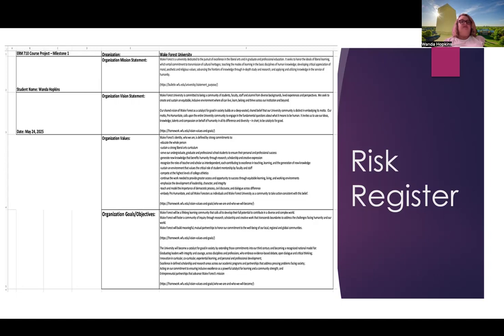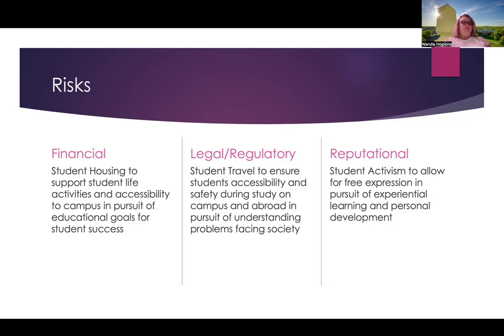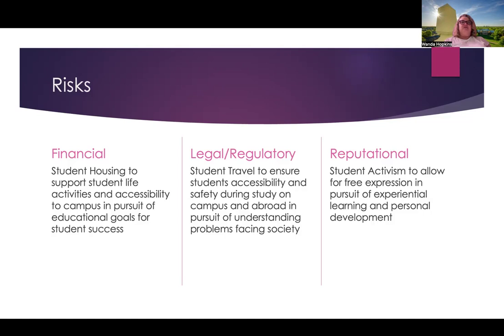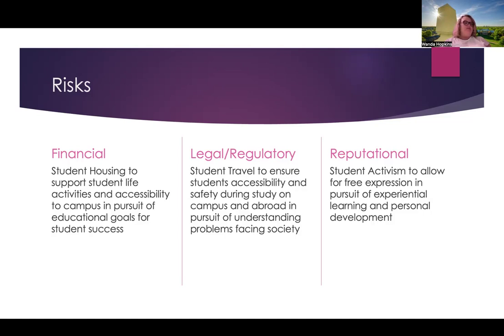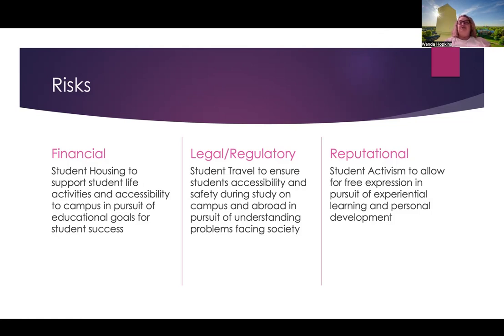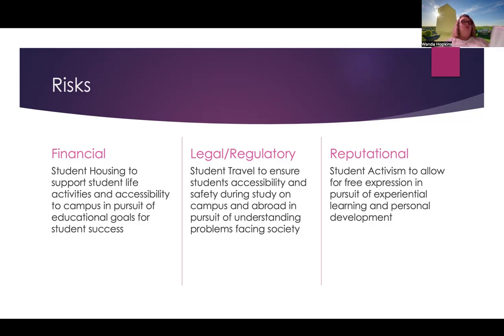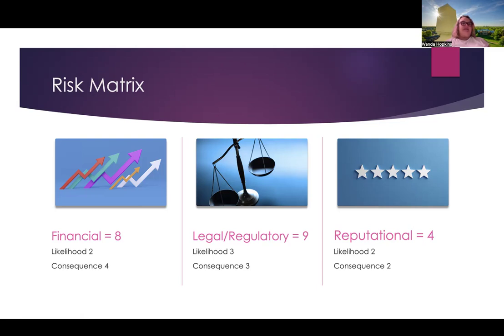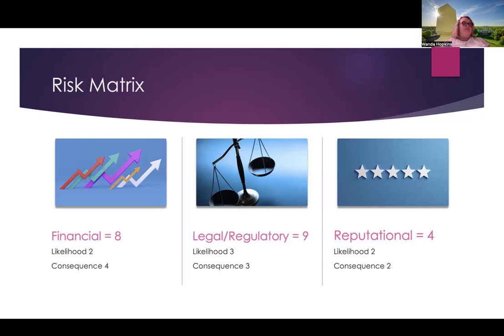ERM 710- Project Presentation Recording Wanda Hopkins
7.4 Course Project:  Milestone 4 - Course Project Summary
Wake Forest University
School of Professional Studies